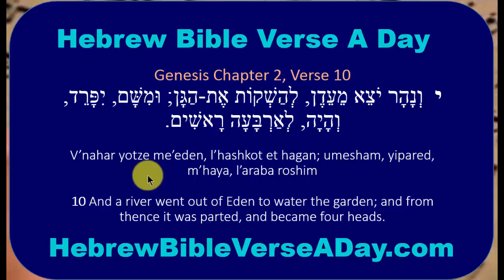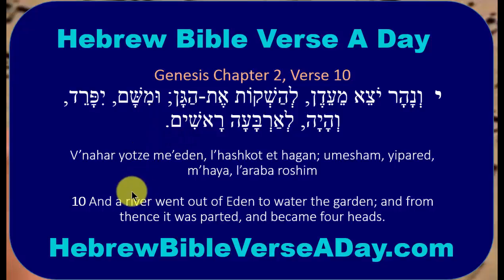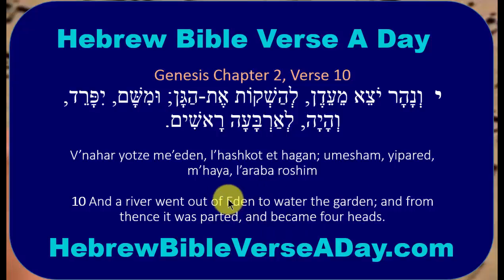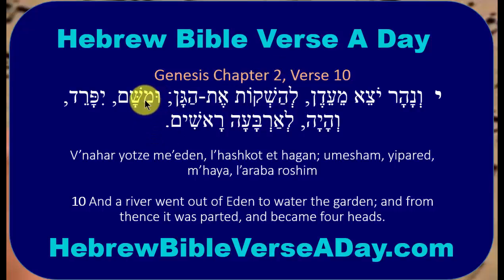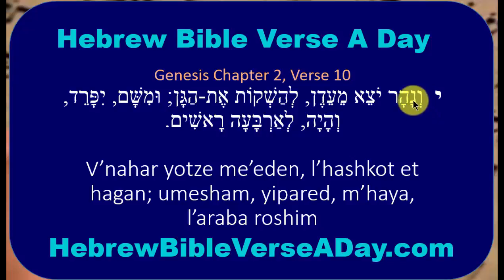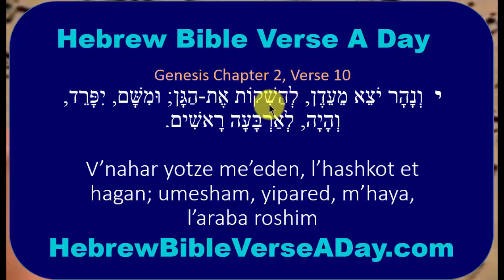Garden of Eden - Genesis 2:10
If you want to study Hebrew and study the bible also, then this is your chance to do so.